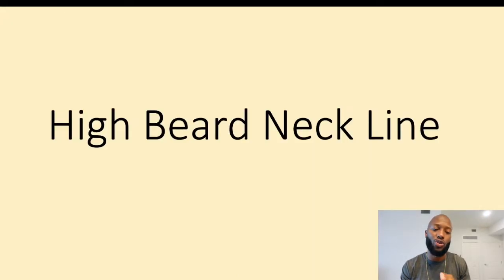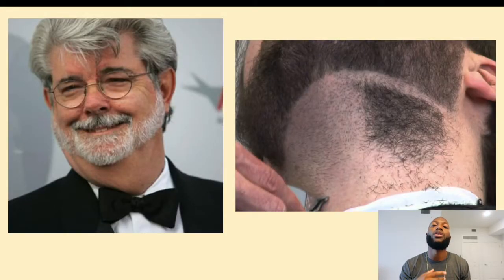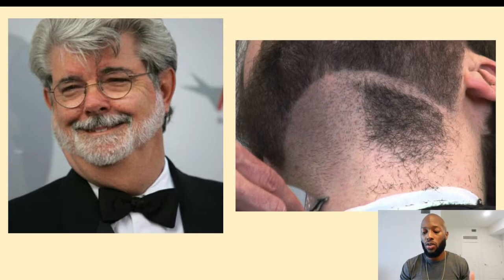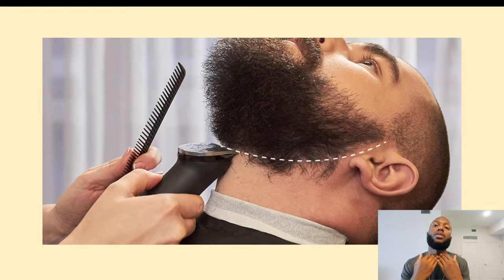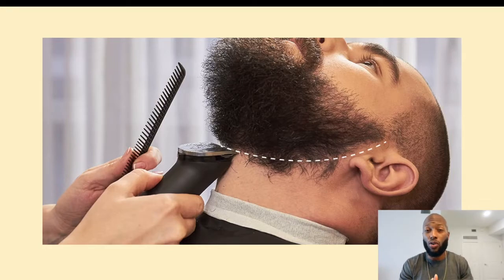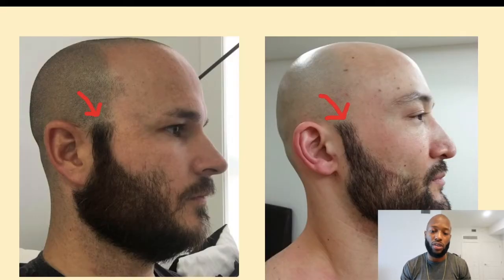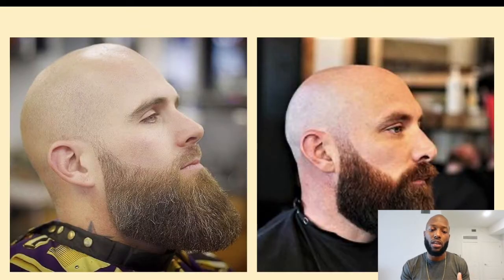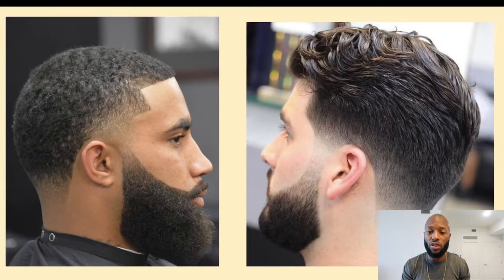Three ways you shouldn't style a beard